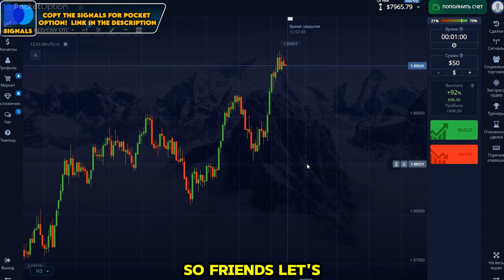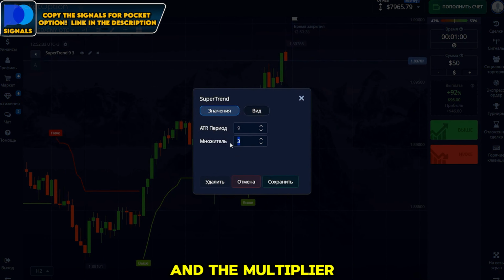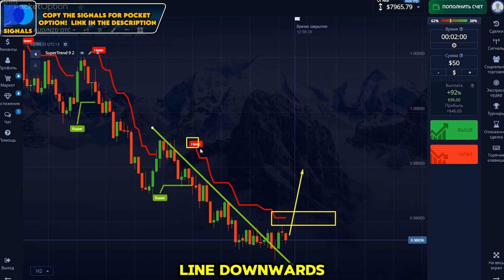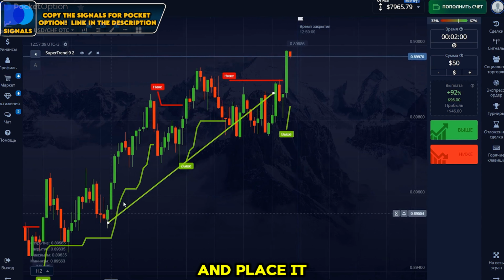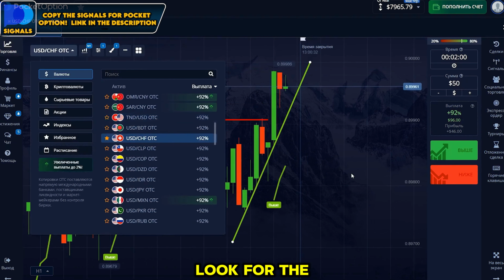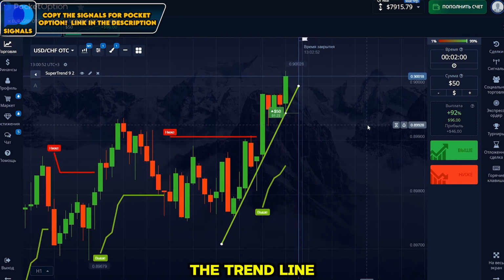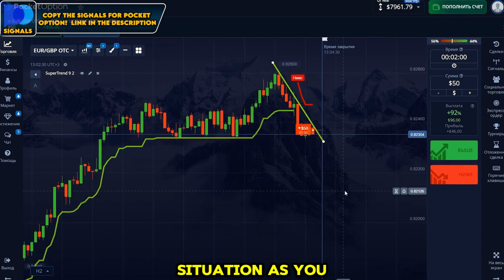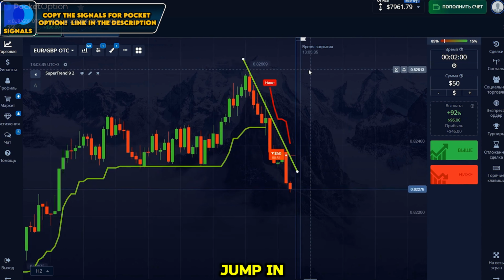STRATEGY FOR BINARY OPTIONS SUPERTREND INDICATOR TRADING ON POCKET OPTION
1 minute pocket option strategy

pocket option
pocket option strategy
trading robot
quotex
forex trading
binary options
binaryoptionsstrategy
pocketoptionstrategy
tradingindicators